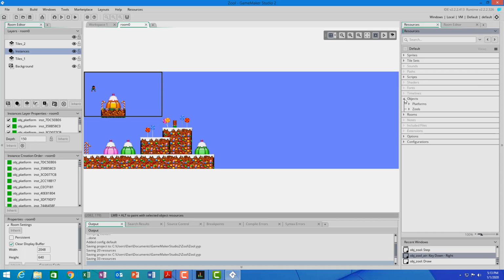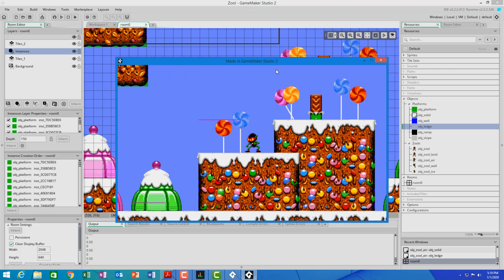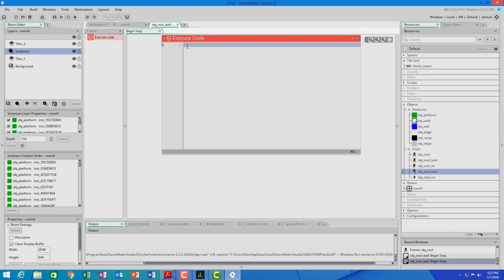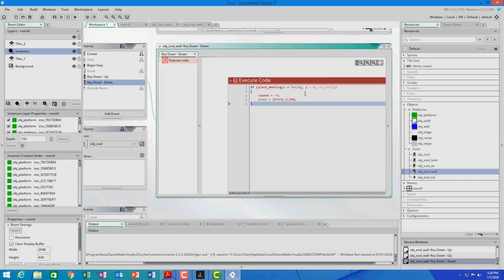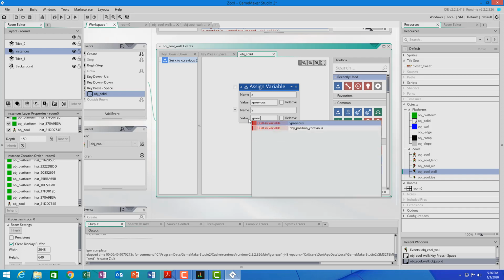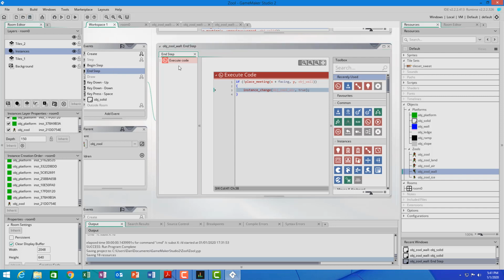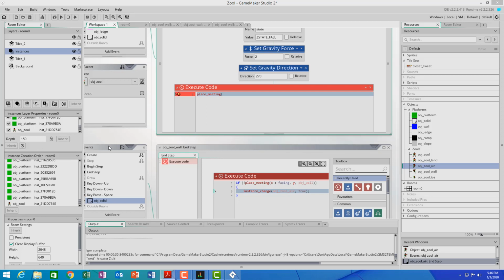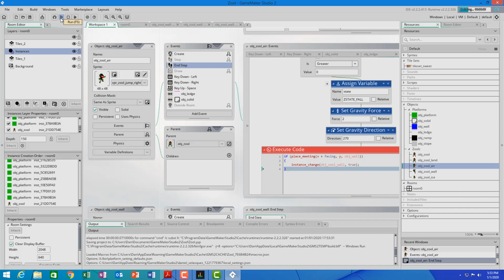Zool - Video 07 GMS2 Object Zool Wall And Ledges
Here we get Zool to climb and cling to walls and how to properly handle ledges.